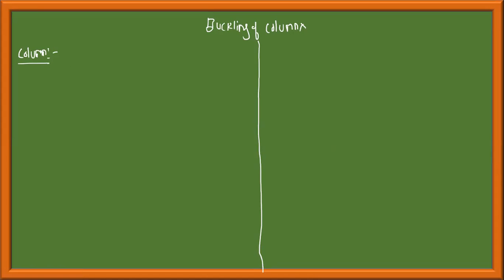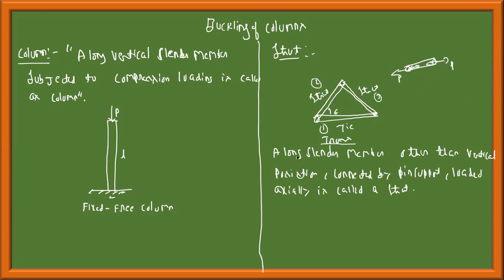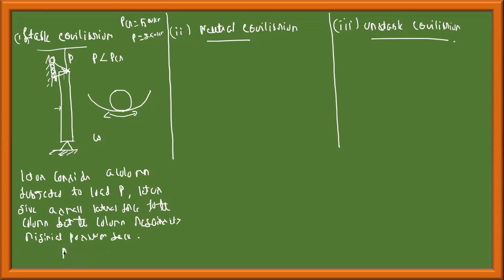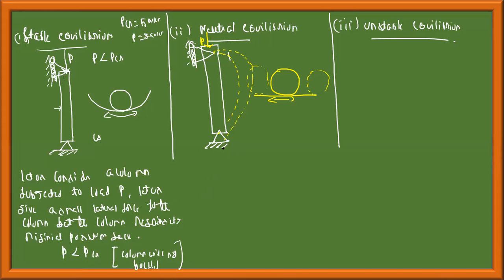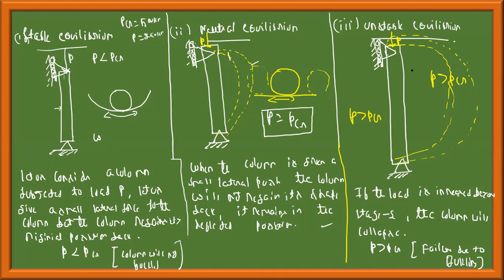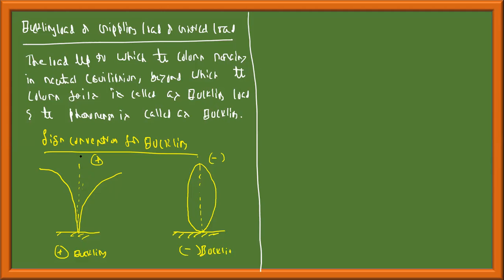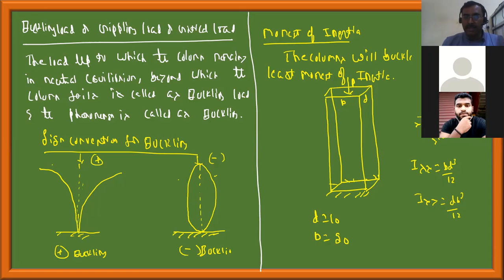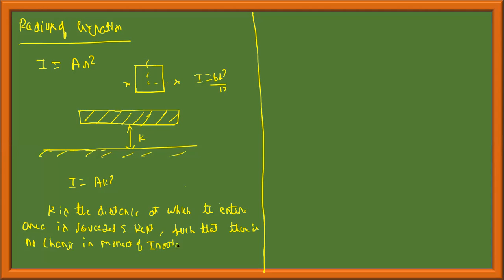Mechanics of Materials - 18MT33 Mod 5 Lec -11 Buckling